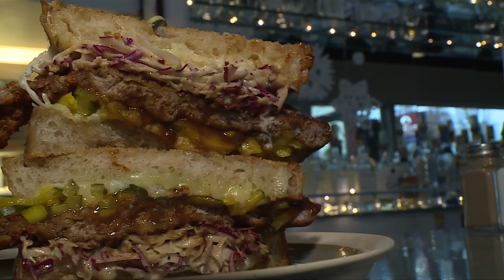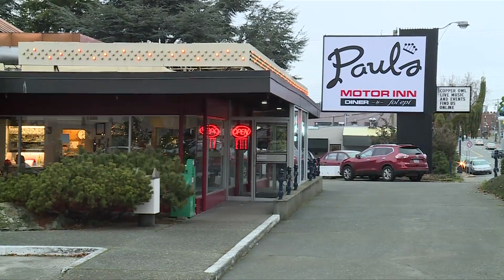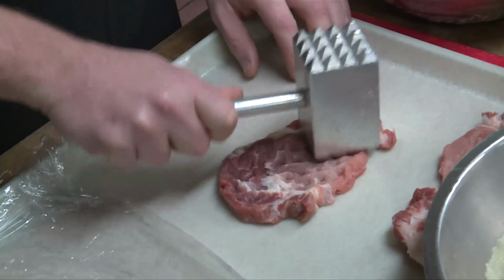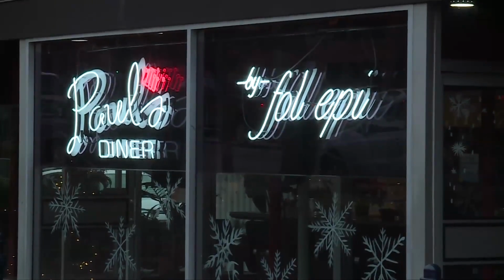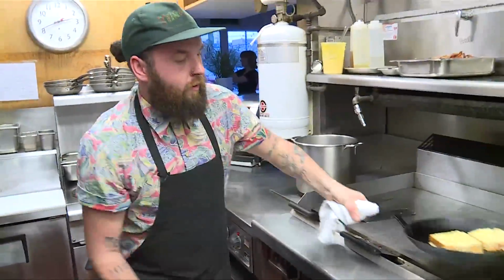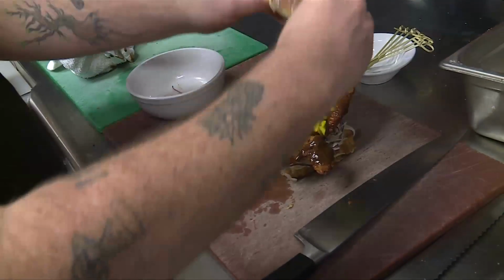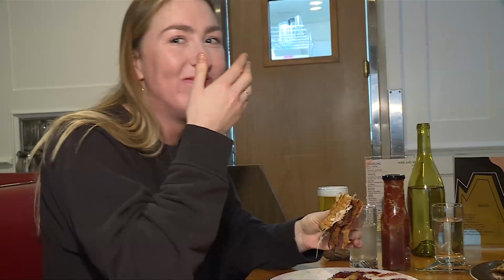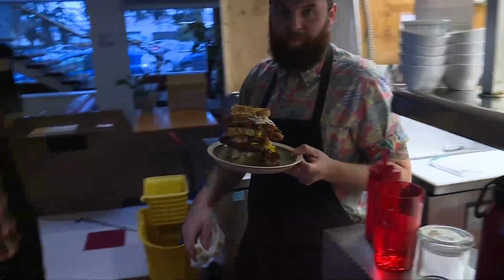Order Up: Schnitzel Grilled Cheese | CHEK News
It's an old classic, with a modern twist. The man behind one of Victoria's most popular bakeries has taken over the iconic Paul's Diner on Douglas Street. Renamed "Paul's Diner by Fol Epi" you can now try classic diner fare on some of the best bread in the city. After glancing at the menu one dish caught our eye and had us going in for a closer look.